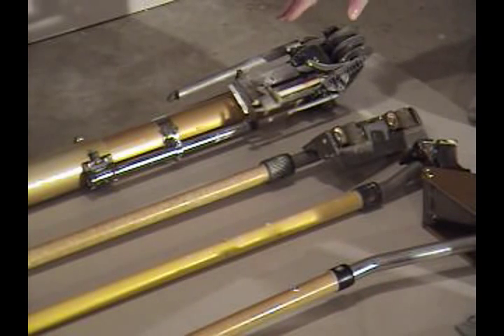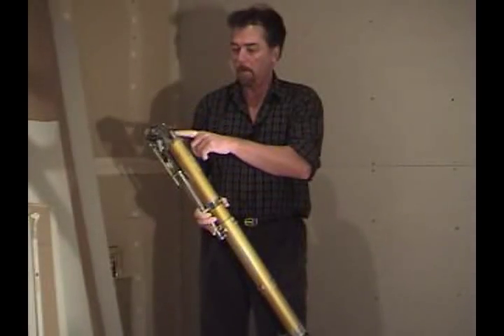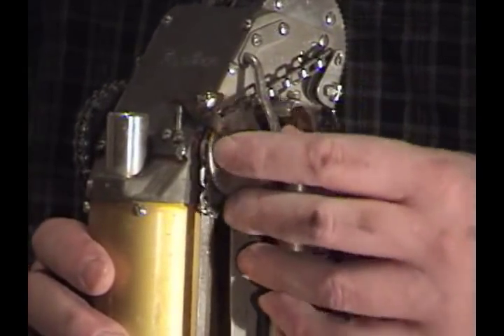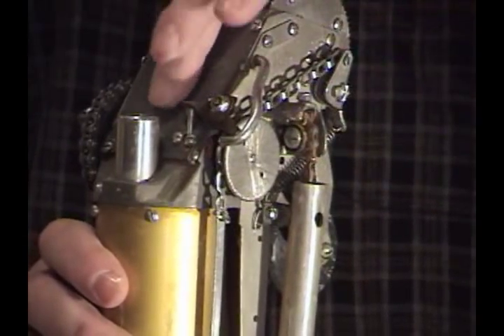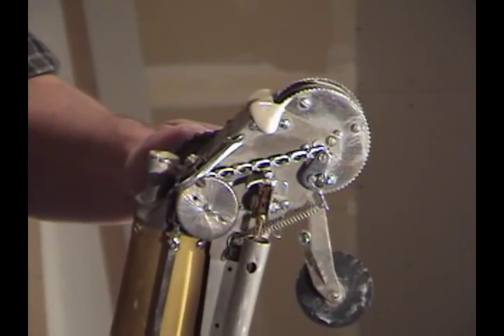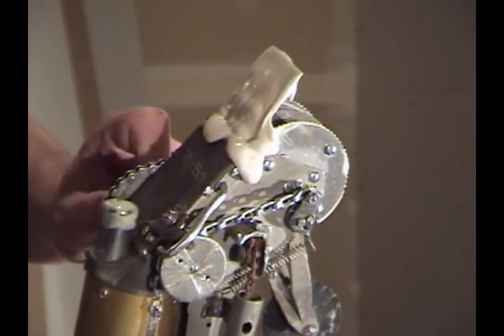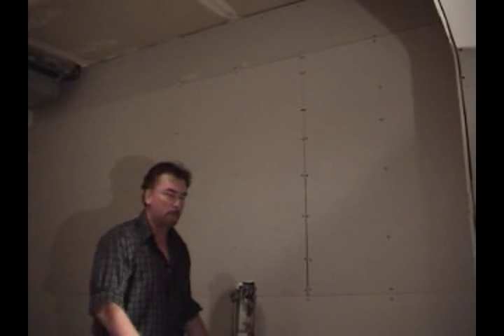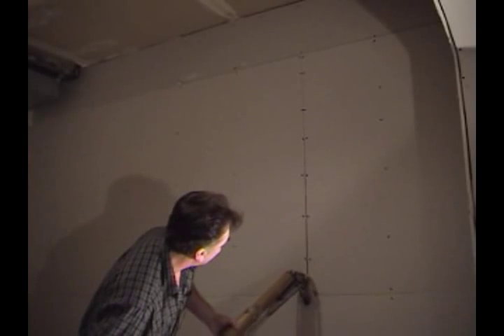Drywall Techniques Downloads.com Series 7 DVD Using Automatic Taping Tools Sample Video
With automatic drywall taping tools, you don't need to worry about creasing tape for corners because they come with a corner roller. And you don't need to stop working every five minutes just to scoop up finishing compound because these nifty tools come with an automatic finishing compound dispenser! Because they come in a wide range of sizes, you can use any one (or more) of them for any sized room.

Even though automatic drywall taping tools decrease the amount of time and energy spent taping drywall, you've still got to make sure that the areas you're going to tape don't contain any projecting items, like nail or screw heads.

You can easily check for protruding objects by running an application knife down an area that you've nailed. If you find some, drive them in with a small hammer. When it's time to use automatic drywall taping tools, it's better to have indents from hammering than it is to have projections from nail heads.

Prepping an area for taping may take a while, but when you use automatic